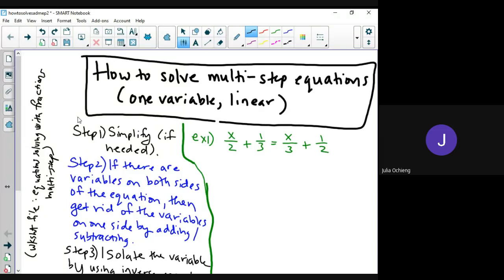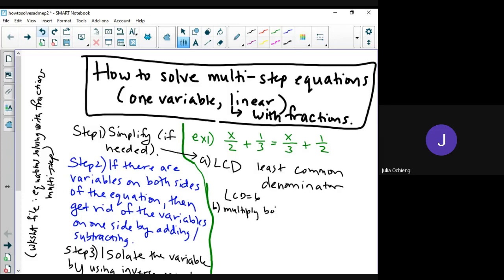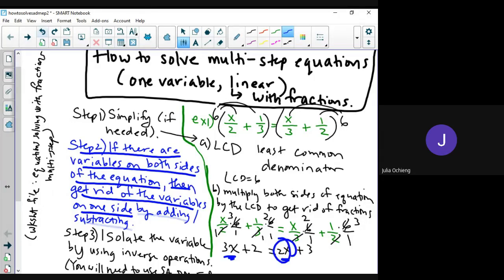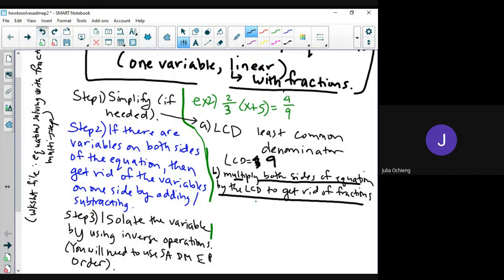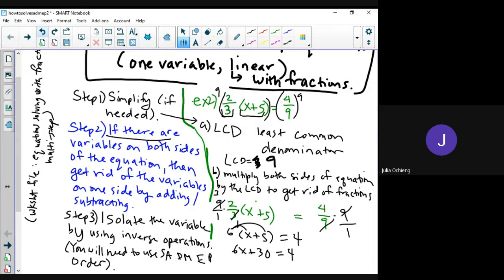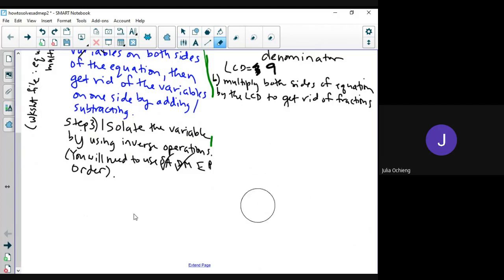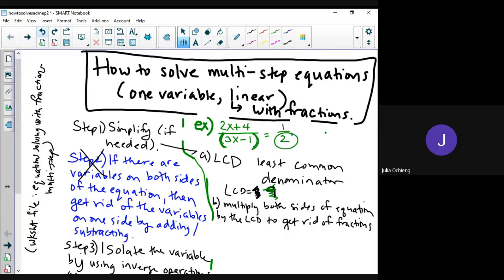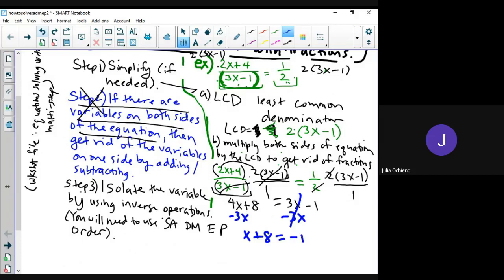How to Solve Equations with Fractions1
*Reviews how to solve using inverse-operations and SADMEP order
*multi-step equations
*includes 1 example with variables on both sides
*assumes you've already reviewed SADMEP order
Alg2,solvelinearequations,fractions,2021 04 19